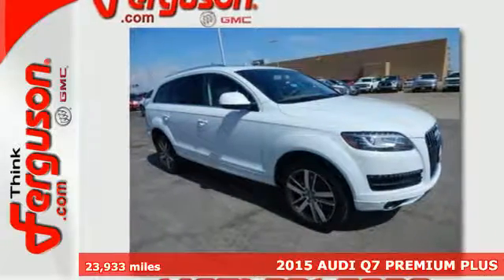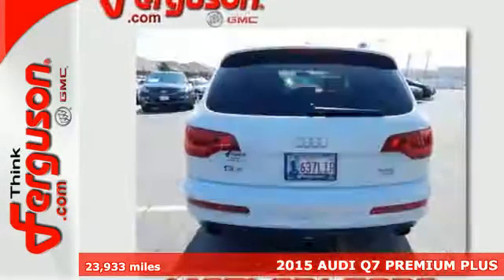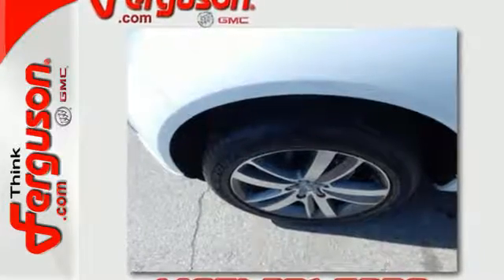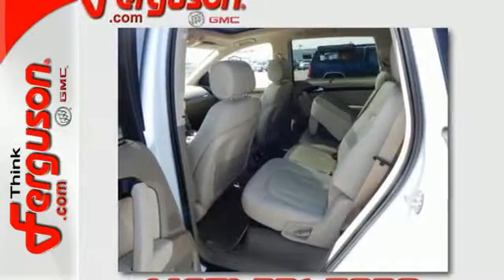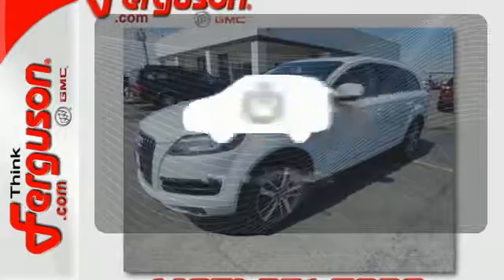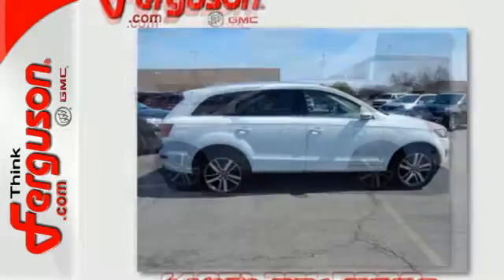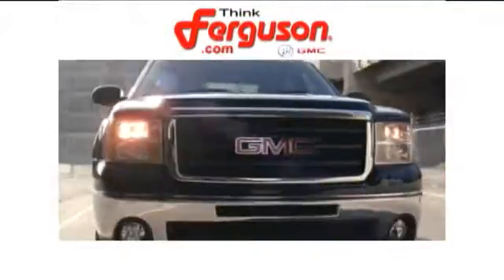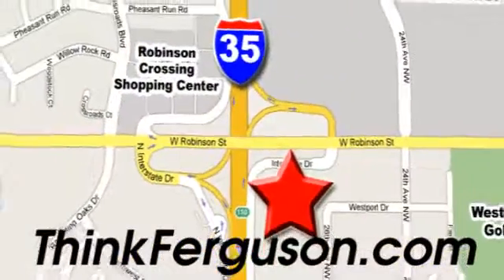Used 2015 AUDI Q7 PREMIUM PLUS Norman OK Oklahoma-City, OK B2006B - SOLD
Year: 2015
Make: AUDI
Model: Q7 PREMIUM PLUS
Engine: 3 Liter 6 Cylinder
Transmission: Automatic
Color: White
Interior: Beige
Mileage: 23933
Stock #: B2006B
VIN: WA1LGAFE9FD014556

Address:
1015 North Interstate Drive